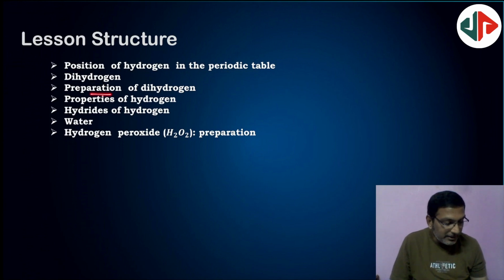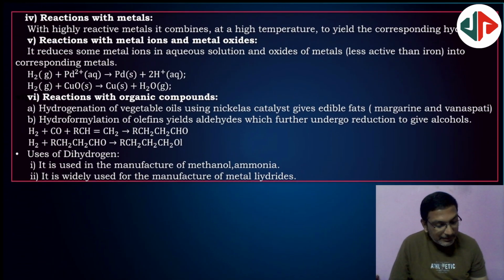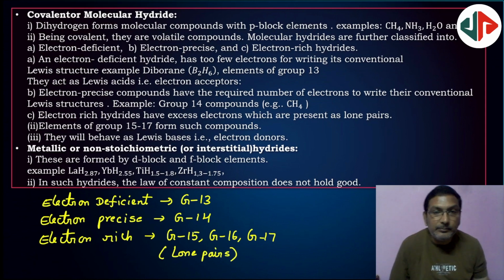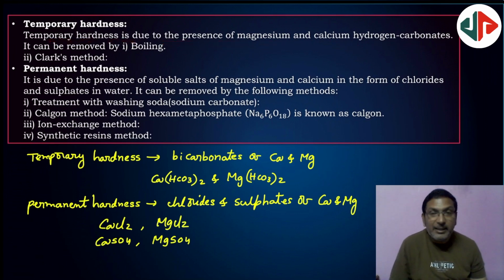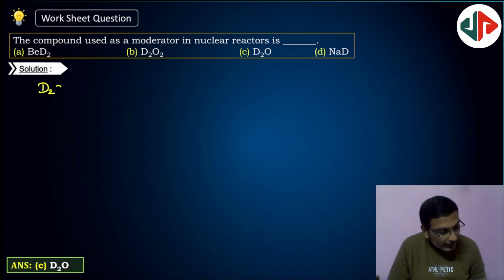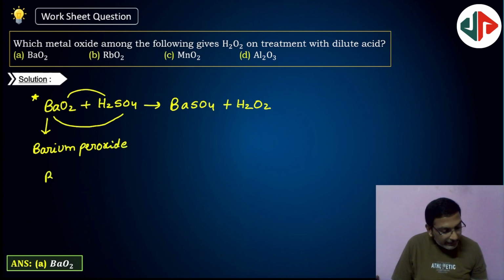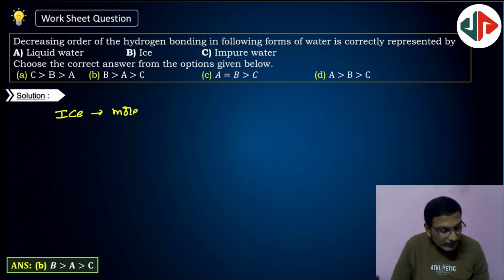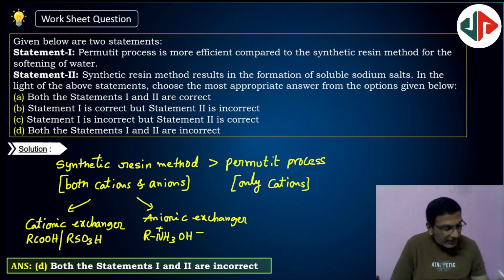DAY 14_ Hydrogen Synopsis and Worksheet Problems || JS Academic Solutions